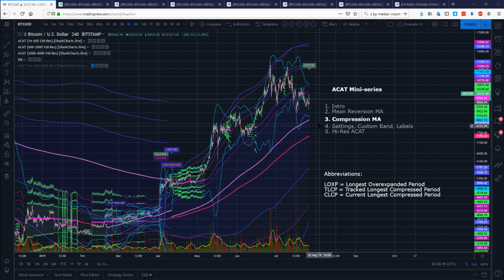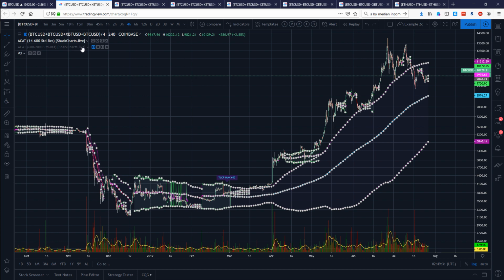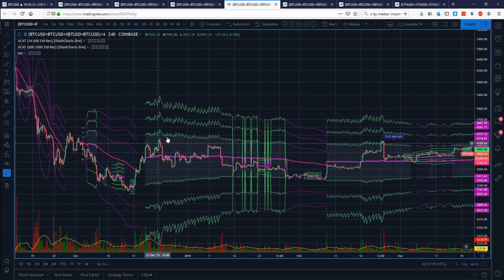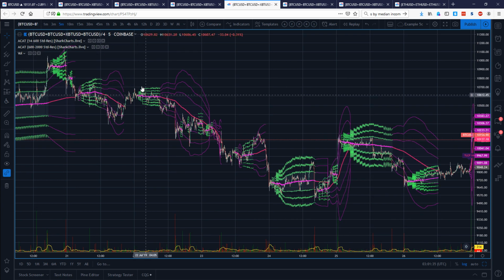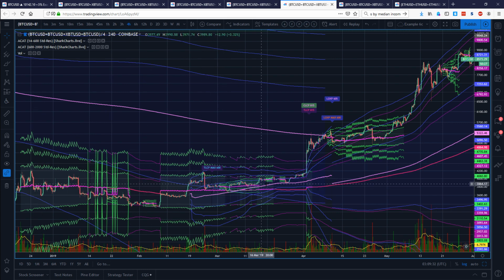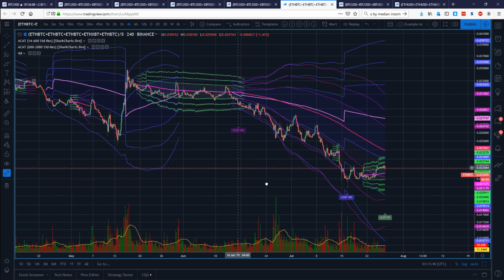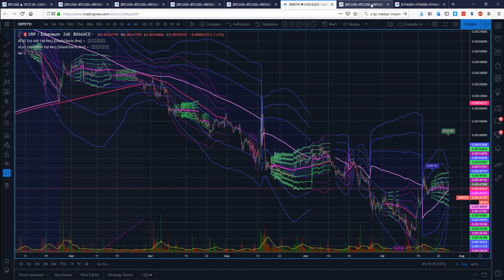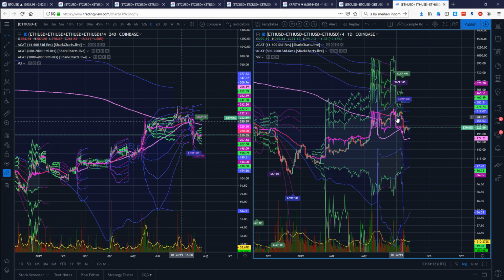ACAT Indicator part 3: Compression Moving Average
Thanks for tuning in to the basic explanatory videos for the incredibly dense ACAT indicator!